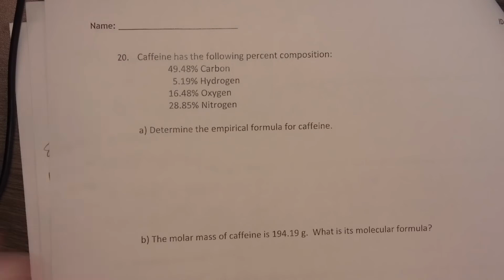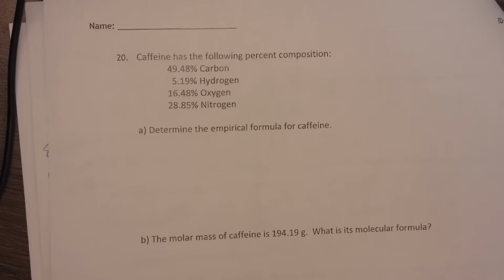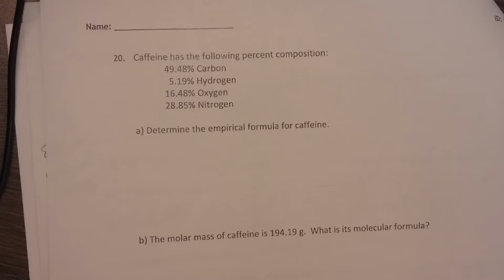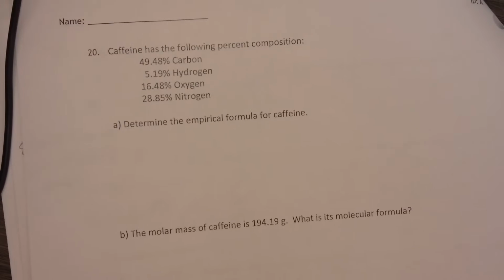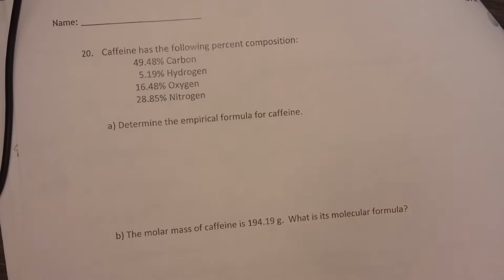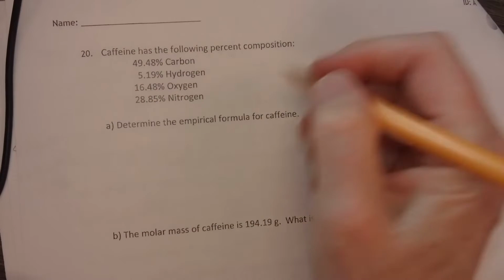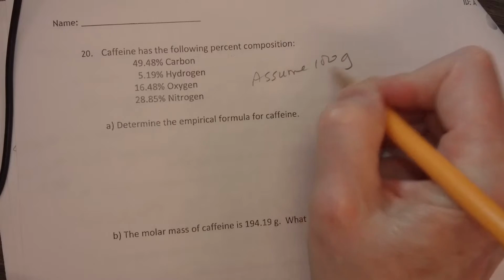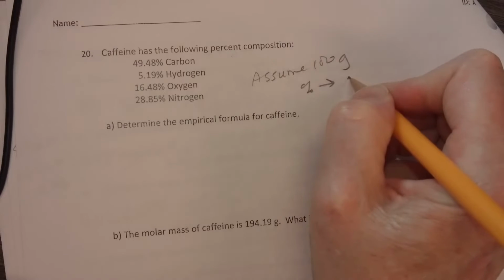Unit 6 Practice Test page 4